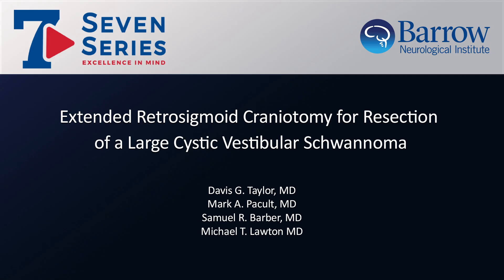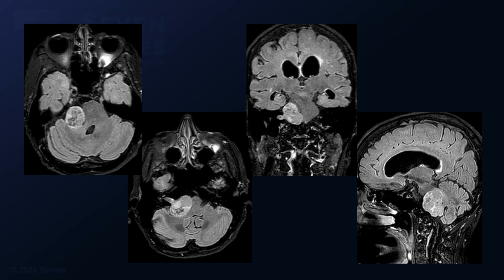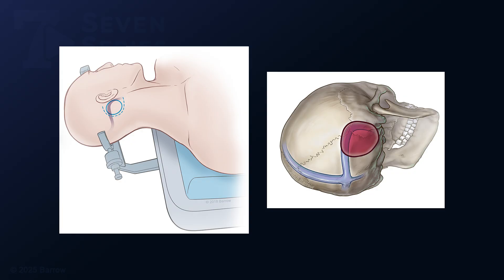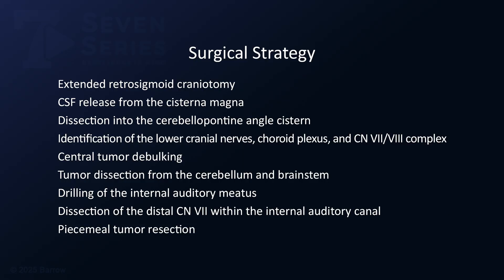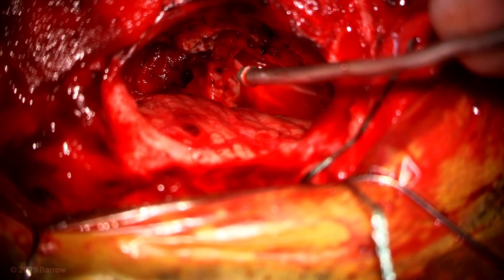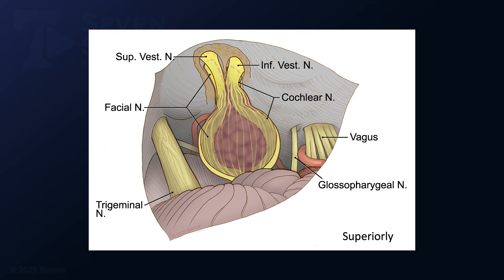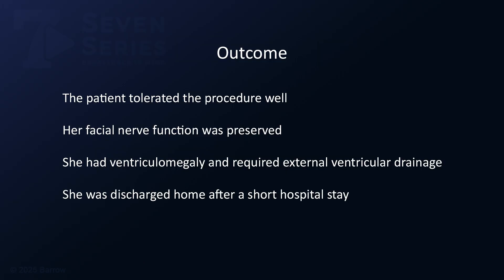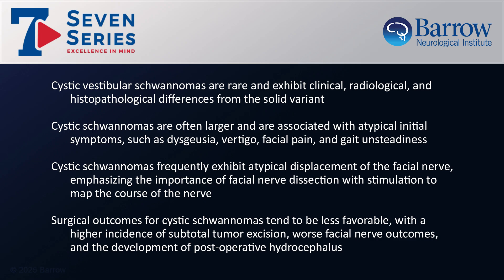Extended Retrosigmoid Craniotomy for Resection of a Large Cystic Vestibular Schwannoma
Episode 466 of Seven Series shows an extended retrosigmoid craniotomy for resection of a large cystic vestibular schwannoma.